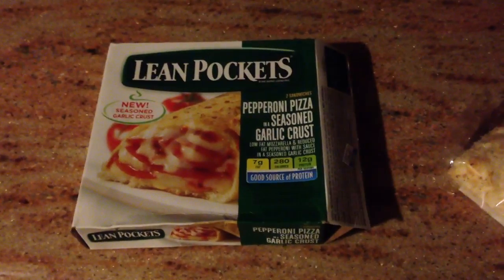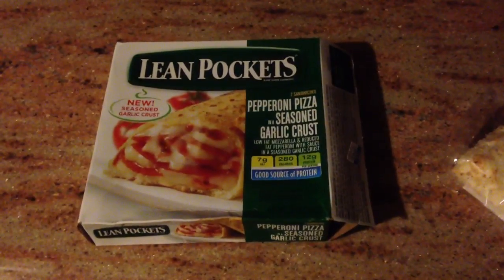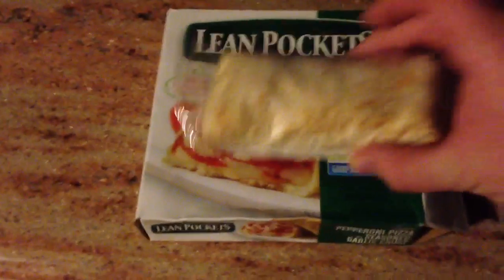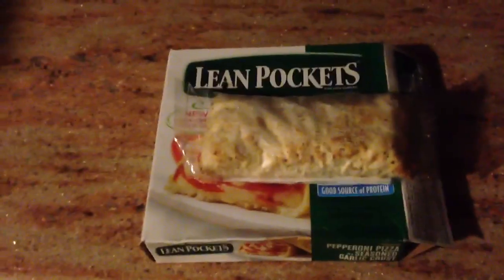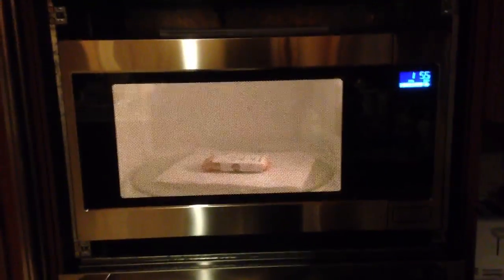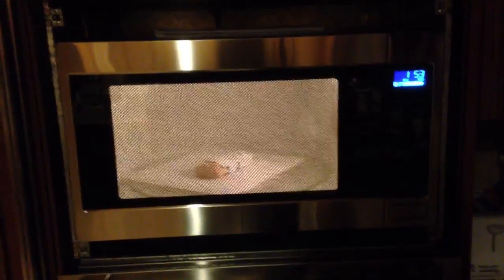How to properly cook a Hot or Lean Pocket tutorial